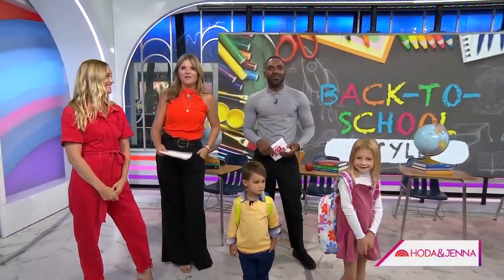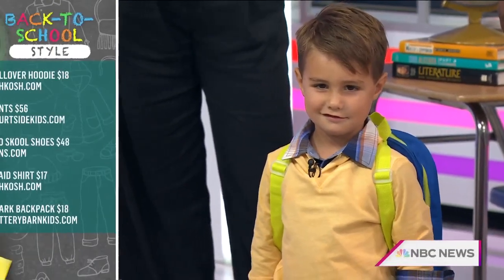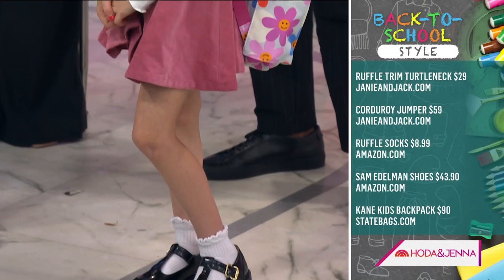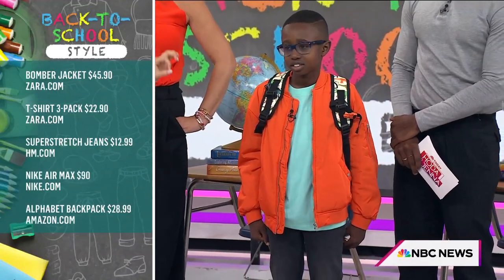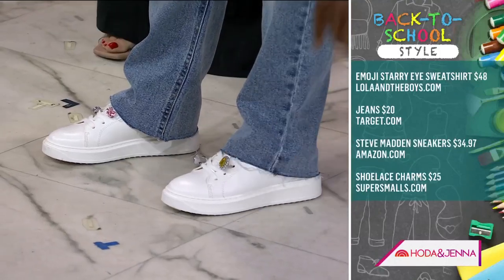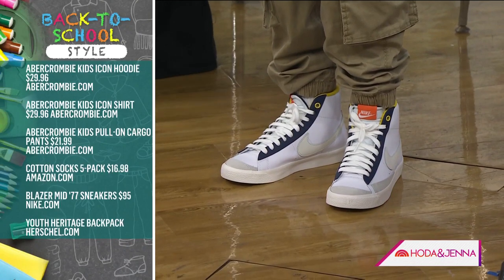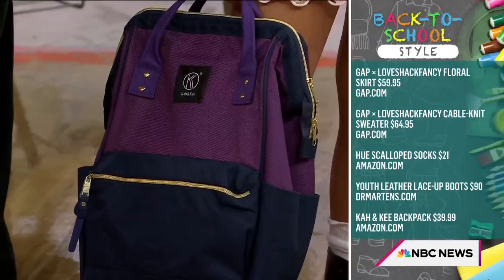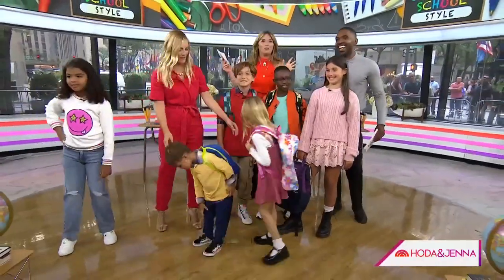How to style closet staples with the latest back-to-school trends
August is here which means it’s time to swap out swimsuits for school clothes. Style expert Jasmine Snow stops by to share the hottest back-to-school trends, including bursts of colors to mix-n-match, adding shoelace charms to sneakers and more!